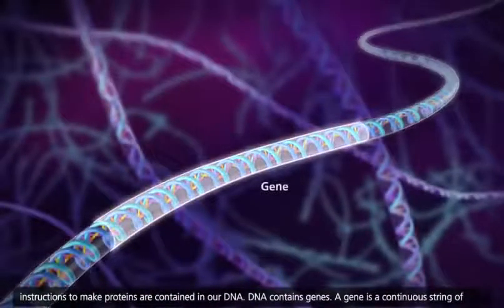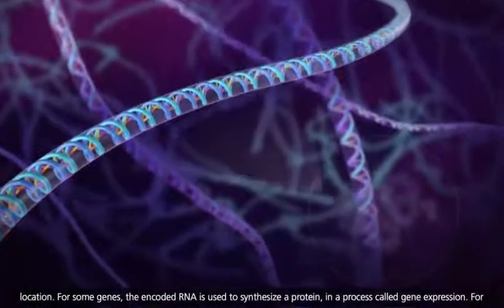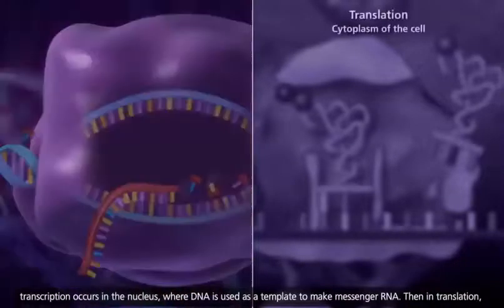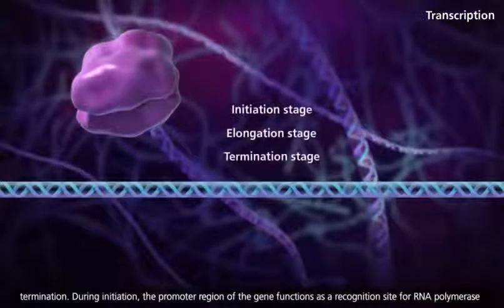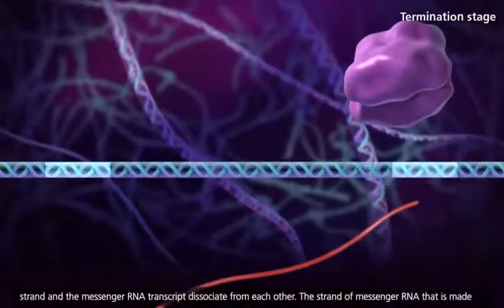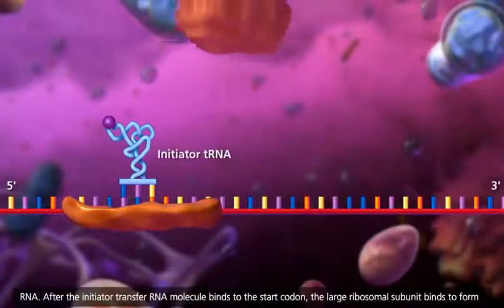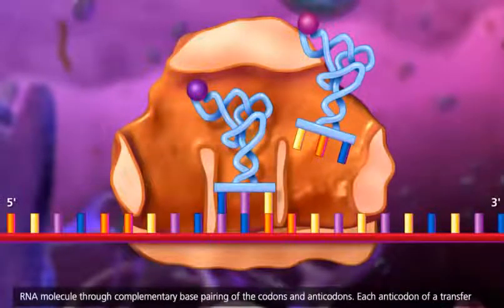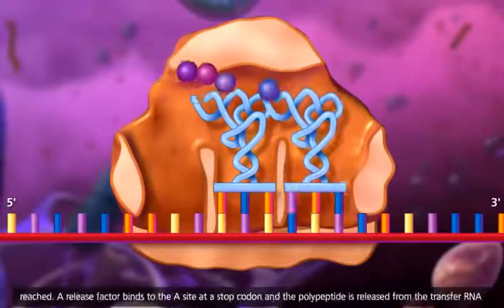DNA transcription and translation AP ACT EST biology